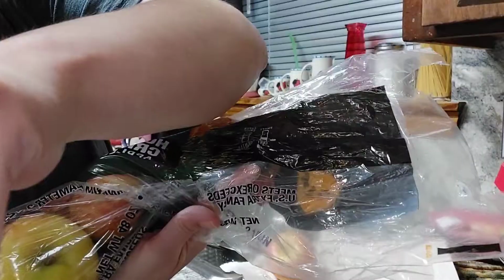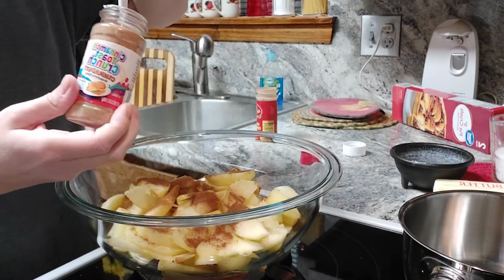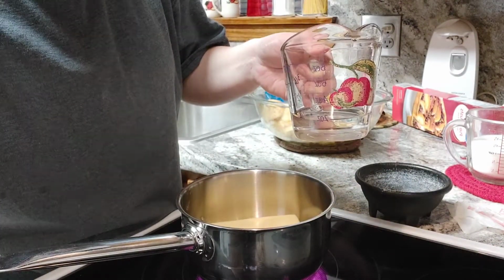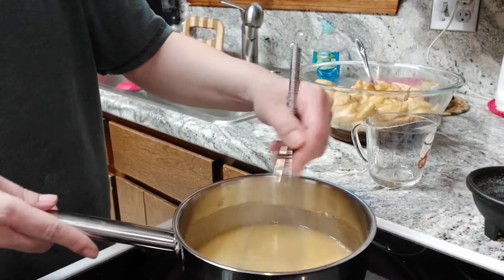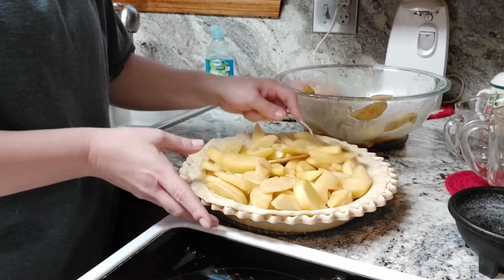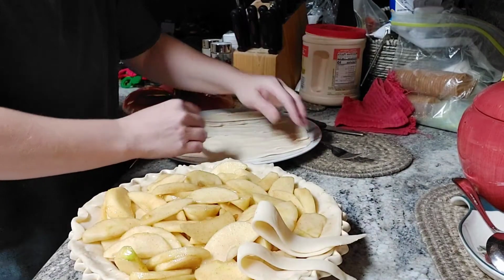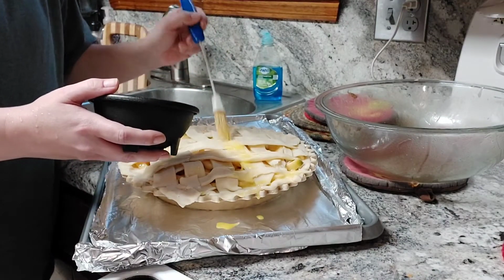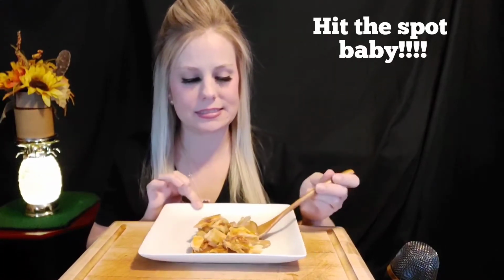Honey Crisp Apple Pie🍎🥧😋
Hello everyone! Thank you for coming to bake and break bread with me! Today I made a homemade Honey  Crisp Apple Pie. This was the best dam pie I've ever made in my life. I hope you all make one too! Use the honey apples! Enjoy! Have a blessed day

$Bushey710

Busheyscorner710

Busheyscorner710

Bigo
Busheyscorner710